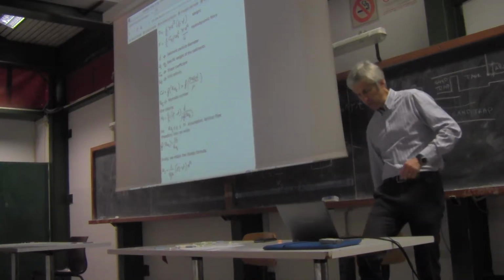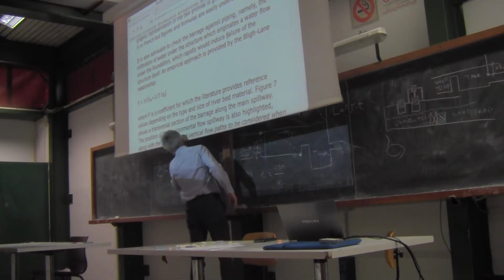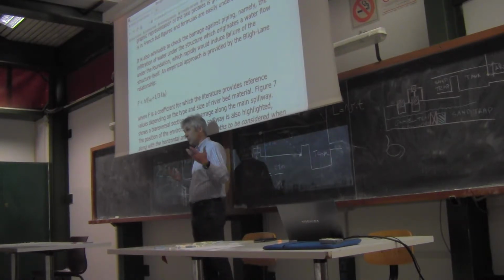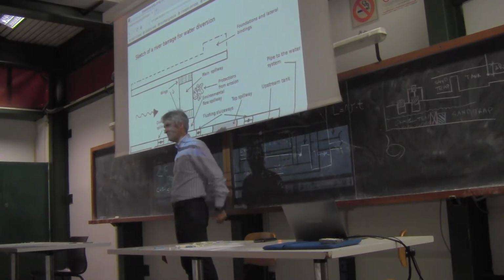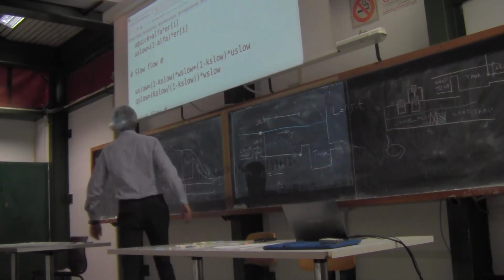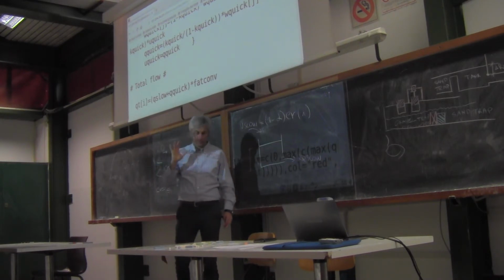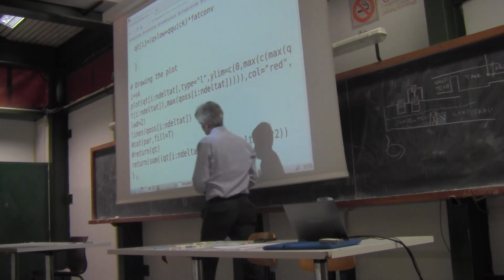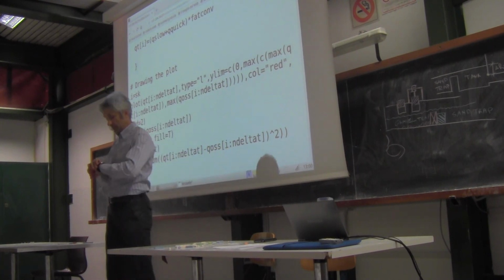Sustainable design of water resources system - May 8, 2018 - Part 3